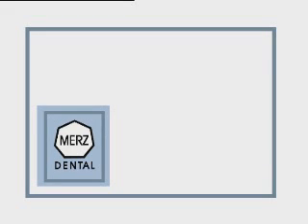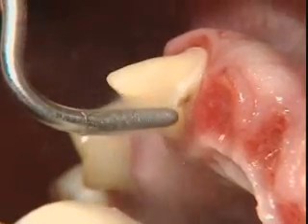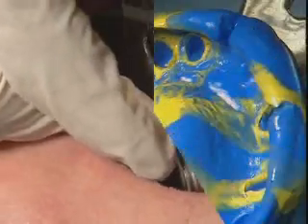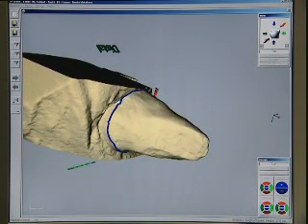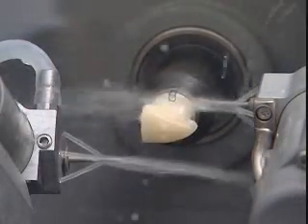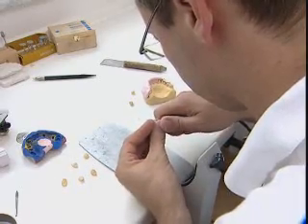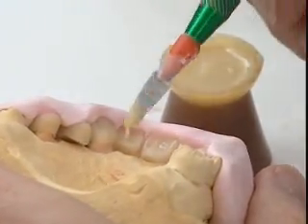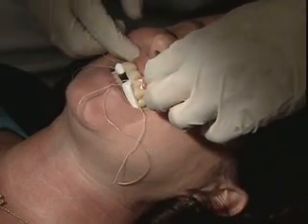artegral ImCrown | Merz Dental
artegral® ImCrown is the immediate crown for CEREC 3D and CEREC inLab from Sirona Dental Systems.
Aesthetics and tissue-friendly function -  affordable for everybody.
Prefabricated in form, function and aesthetics, the innovative artegral® ImCrown, constructed from proven colorstable, plaque resistant dental material IPN (Interpenetrated Polymer Network), provides highest efficiency and offers individual and time-saving CAD/CAM production of a multilayered crown.